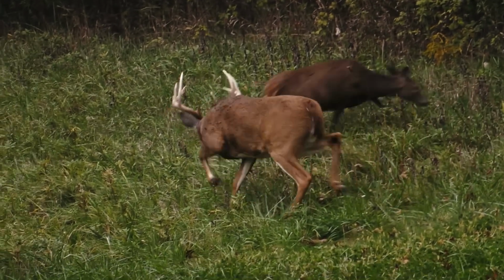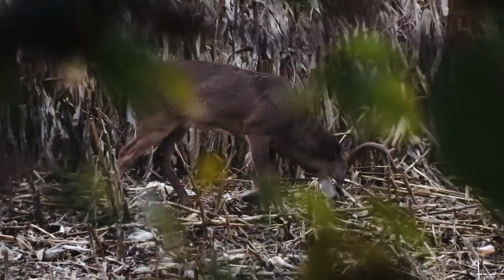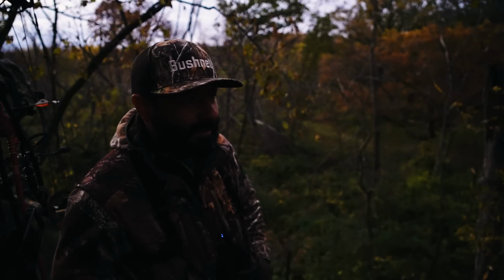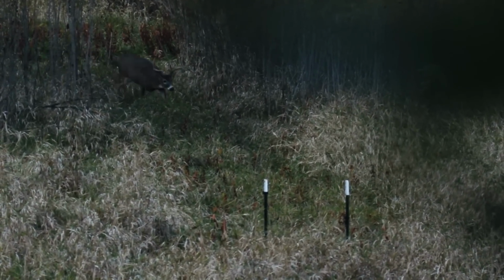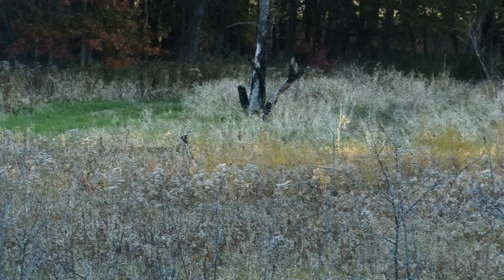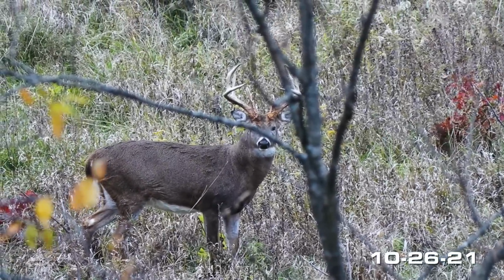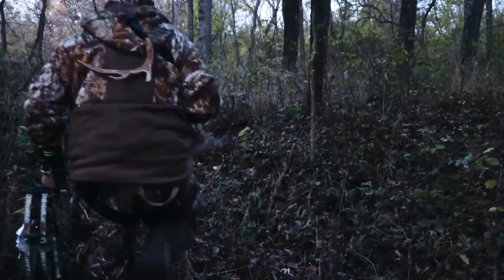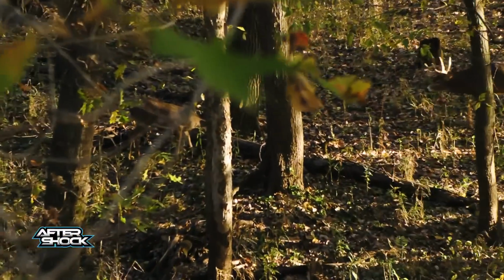E6: Owen’s First Buck of the Season, Laying Eyes on Chubbs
Owen punches his first tag of the season by tagging “Stickers." Mike Reed has another encounter with Chubbs. And Jared rattles in a gorgeous 4-year-old buck.